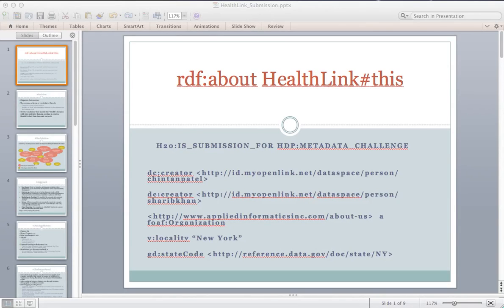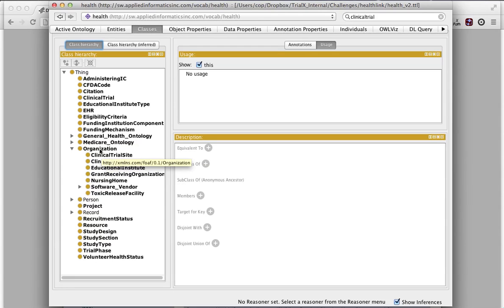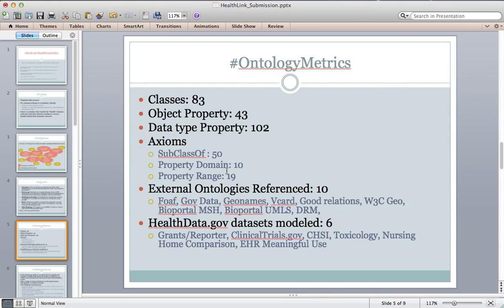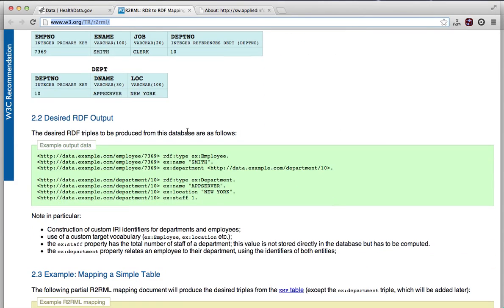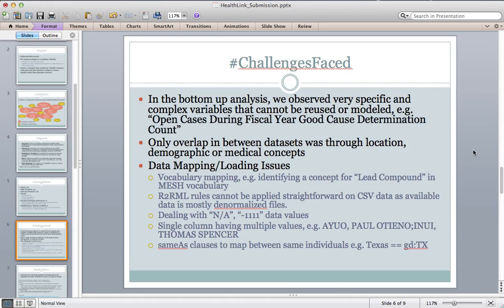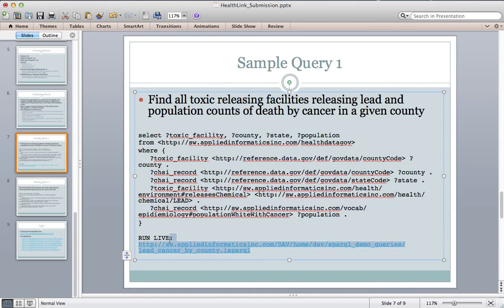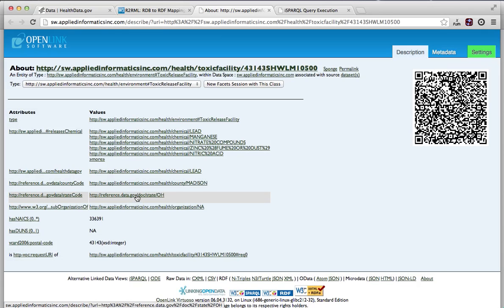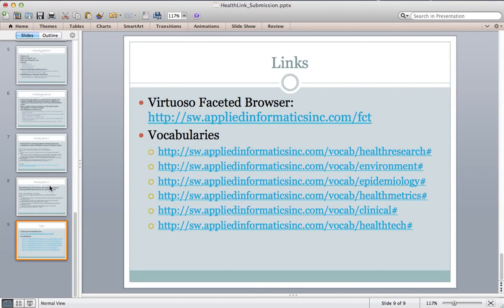HealthLink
Submission for the Health Data Platform Metadata Challenge